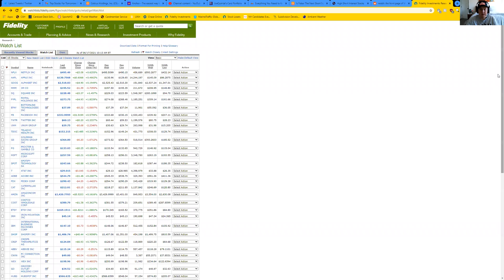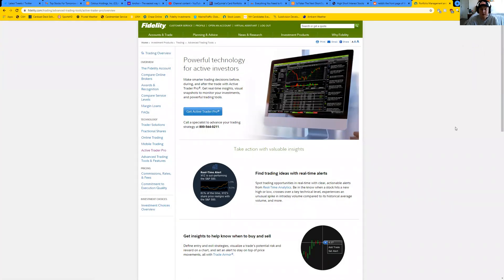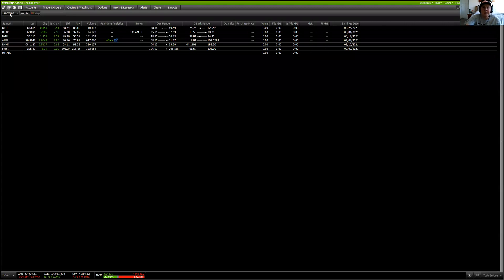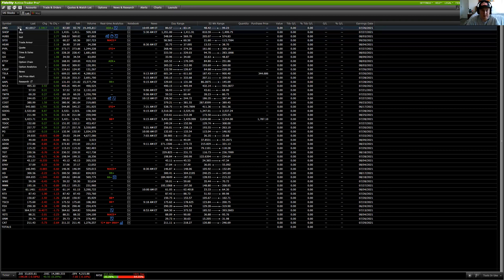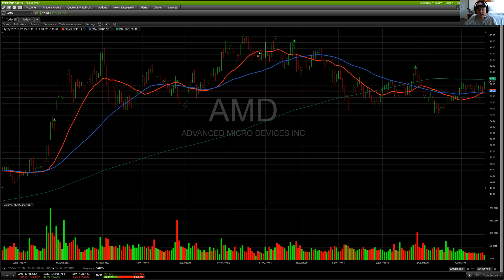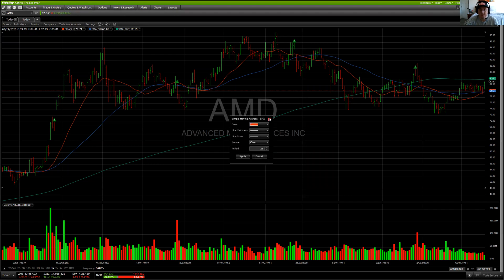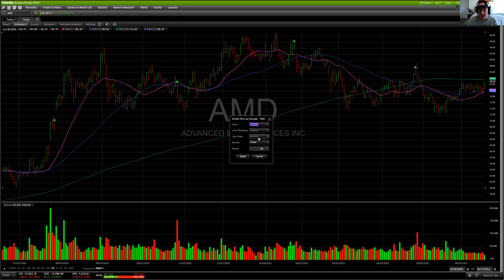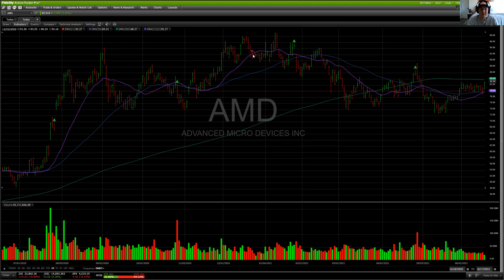Fidelity Active Trader Pro Tutorial - Simple Moving Averages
If you have an account with Fidelity, you automatically have access to a phenomenal charting service called Active Trader Pro at no cost to you In this video I show you how to get 3 simple moving averages (21, 50, and 200 day) on your default chart. These are the 3 SMAs Todd references in our episodes. Enjoy charting like a pro!